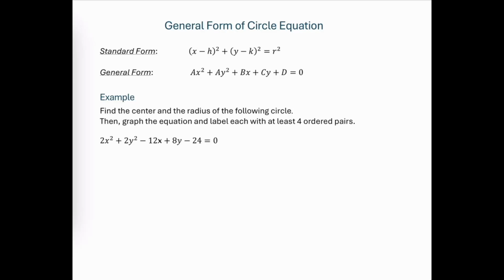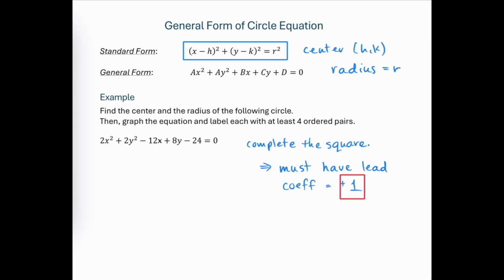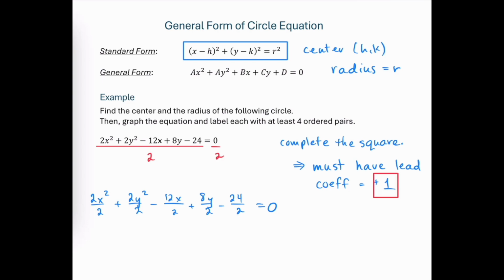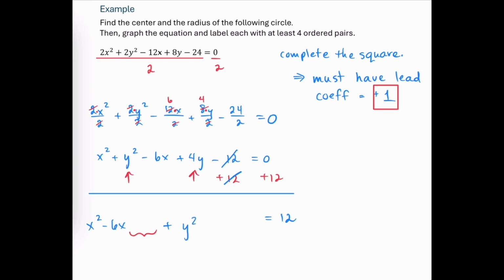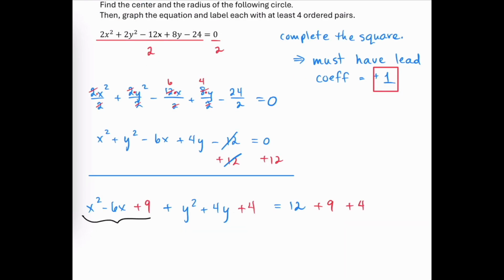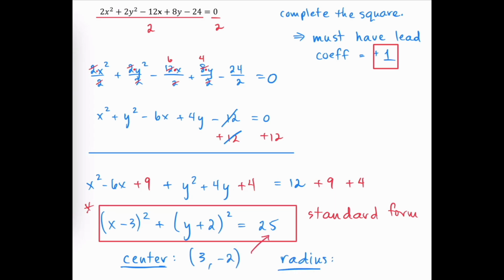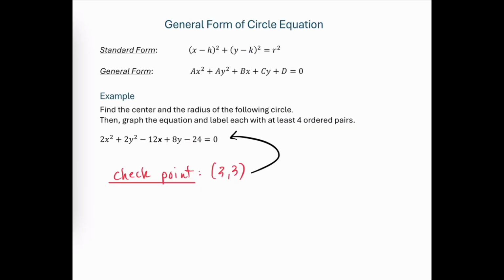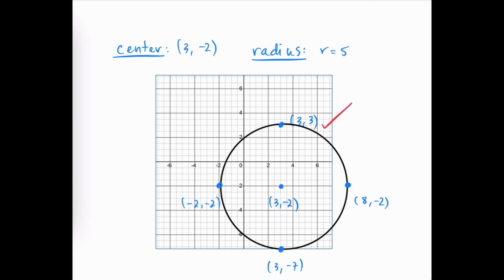Graph Circles - Equations in General Form - Lead Coefficient Not 1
Given the equation of a circle in general form with lead coefficients not equal to 1, complete the square to write in standard form. Then graph the circle and label with at least 4 ordered pairs.